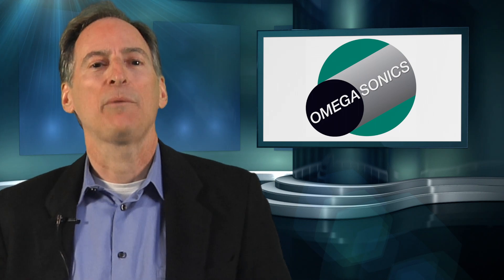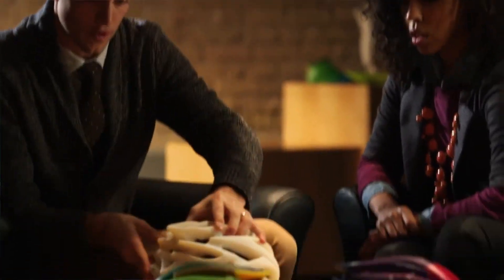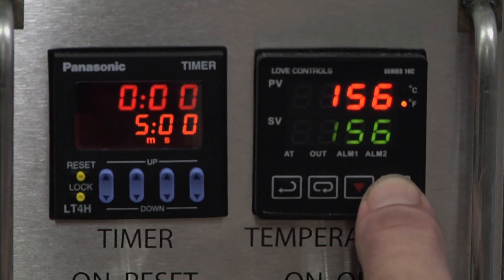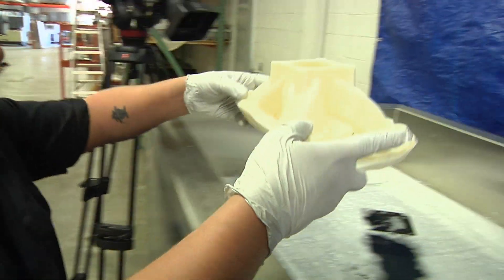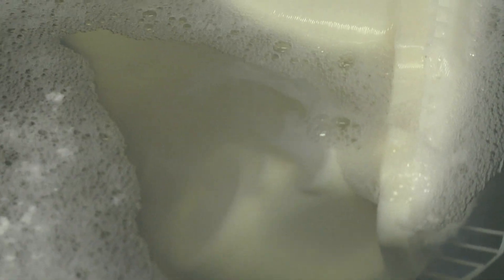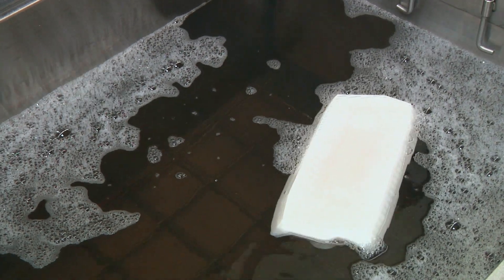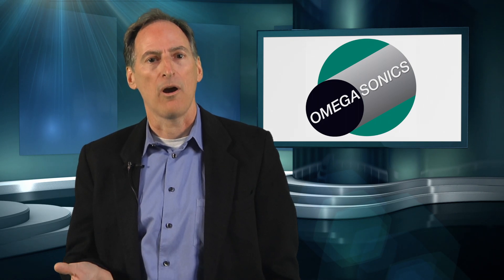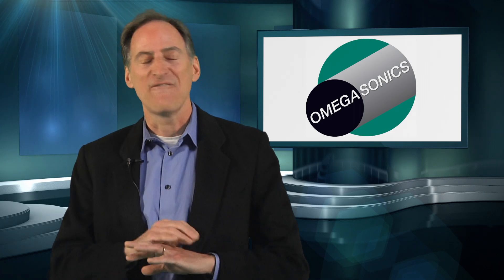Cleaning Stratasys 3D Parts With Your Ultrasonic Cleaner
3D printing is the newest innovation in the industrial marketplace, opening a whole new realm of design and manufacturing possibilities for the commercial world. This technology makes it possible to quickly build full-sized parts from a variety of materials without expensive machine processes.

One of the most popular types of 3D printing is known as fused deposition modeling, also known as FDM. Stratasys systems, located in Eden Prairie, Minnesota, manufactures a full line of FDM printers. To clean the support structure from an FDM part, use the following steps:

1. Add the proper amount of Stratasys cleaning agent to the ultrasonic tank. One bottle is perfect for 11 gallons of water.

2. Set the ultrasonic bath temperature to the appropriate setting, as directed in the manufacturer's instructions. PLEASE NOTE: Different materials require various temperature settings.

3. Once the desired temperature is achieved, open the lid on the ultrasonic cleaner and place the mold into your ultrasonic tank.

4. Set the ultrasonic timer for the desired time setting. PLEASE NOTE: Small parts will clean in 15 to 16 minutes. Larger parts take one to three hours or more, depending on the material type, size, and complexity of the item.

5. Activate the ultrasound and rotate the part midway through the cleaning process. PLEASE NOTE: closing the lid on the ultrasonic cleaner during the cleaning process will cause the bath temperature to increase. If this is the user's desired method, we recommend starting the cleaning process at a lower temperature.

6. Once the part is completely cleaned, remove and rinse the part in clean free-flowing water. Parts can also be submerged in a bath of clean water for 15 minutes to remove any soap residue.

You now have a finished part and can get your new idea to the marketplace faster than ever!

Give our team of ultrasonic consultants a call to discuss your specific cleaning needs.